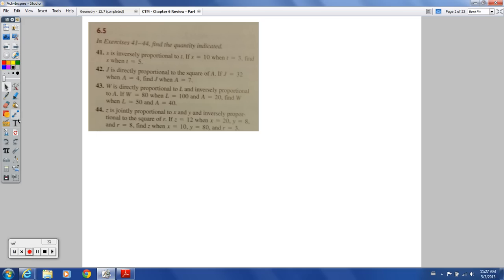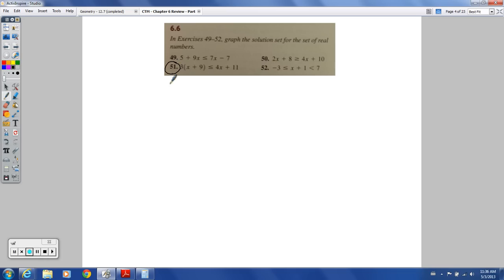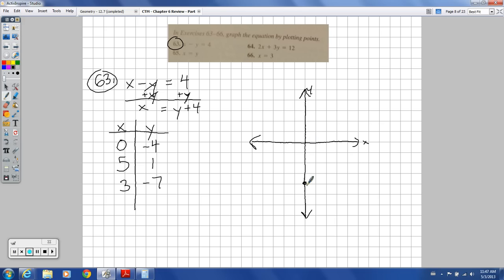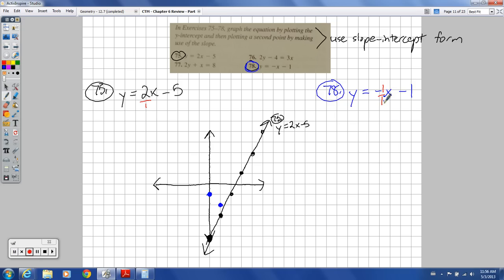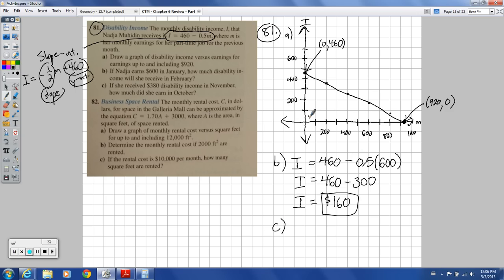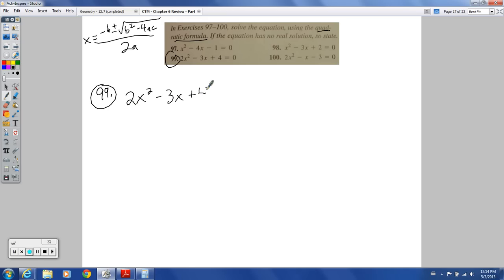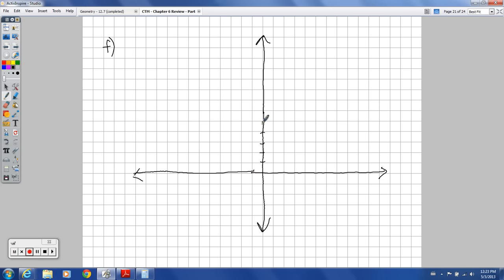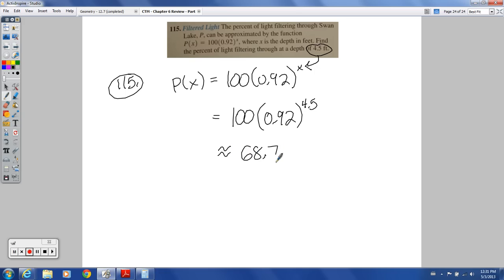CTM - Chapter 6 Review - Part 2 (Algebra, Graphs, and Functions)